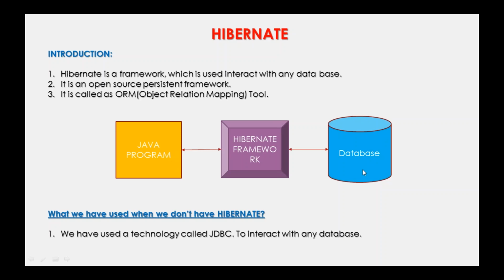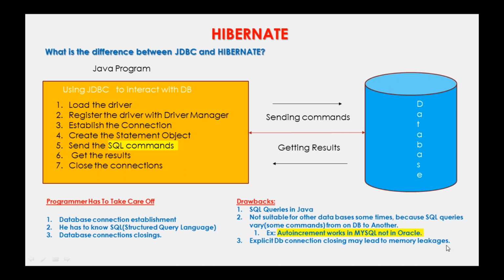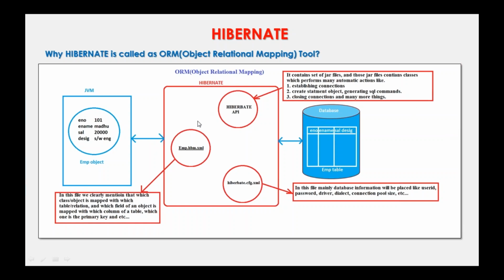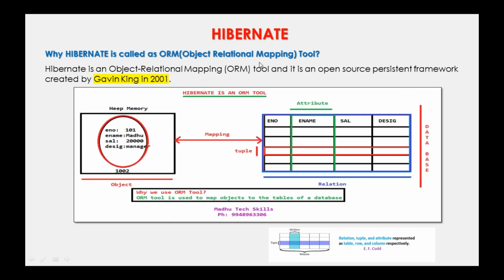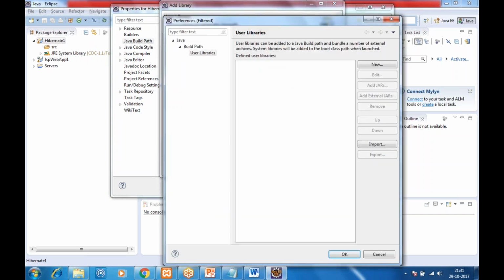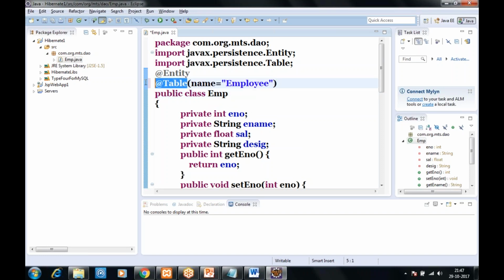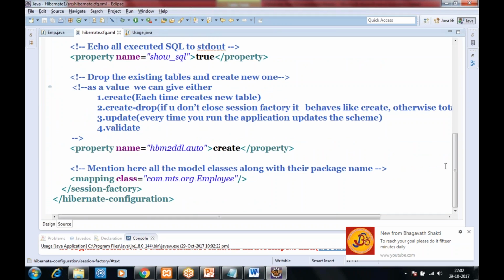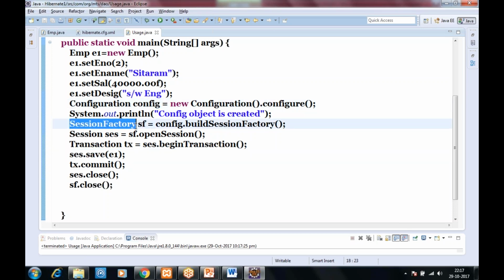Hibernate Tutorial For Beginners By Madhu Tech Skills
Hibernate with simple example